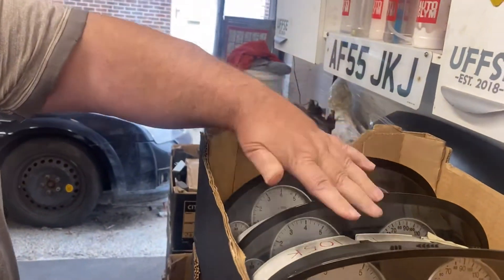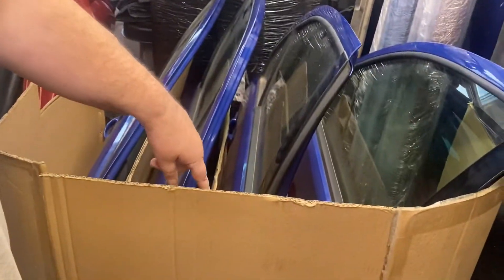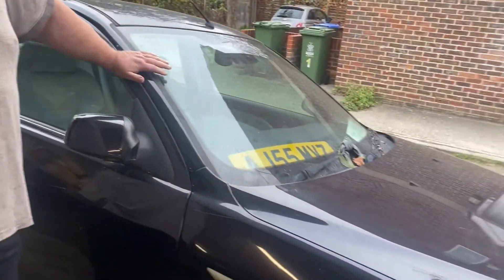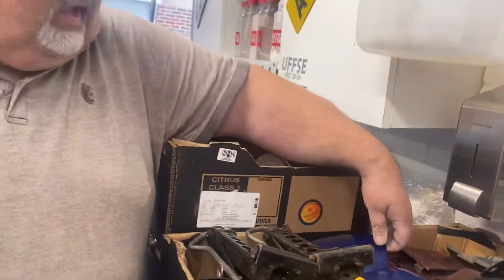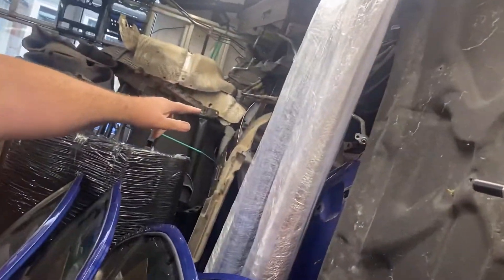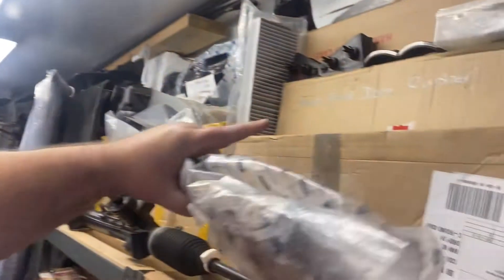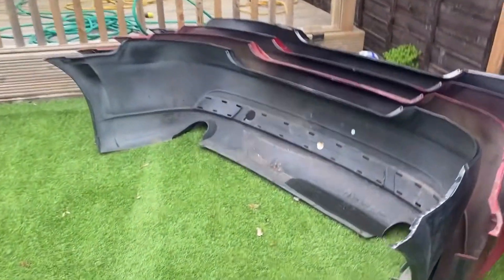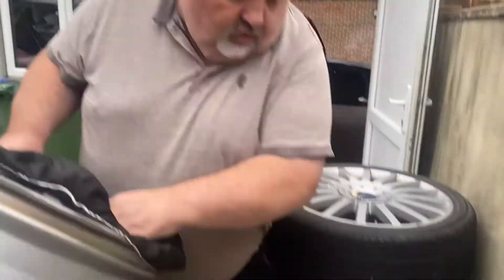New parts and Update on all the MONDEO ￼